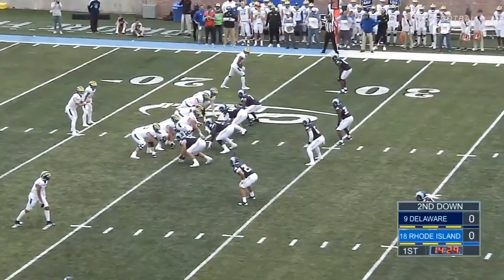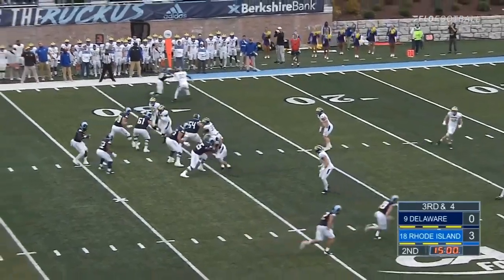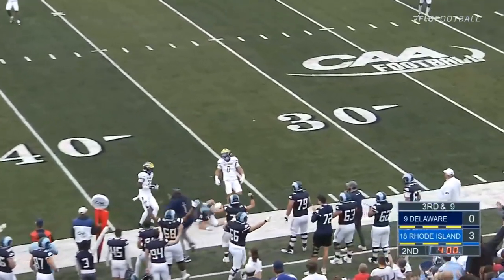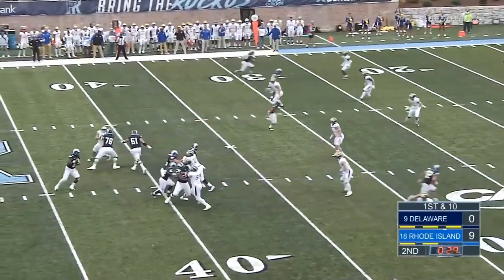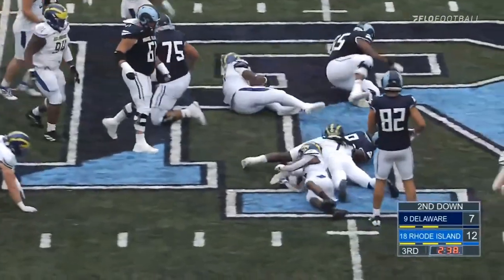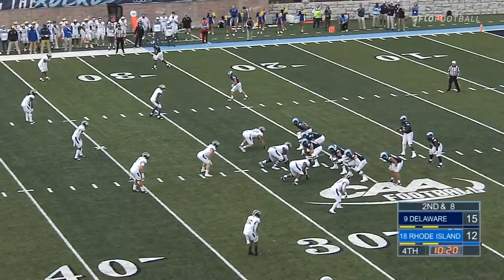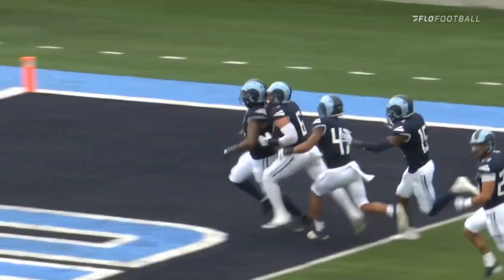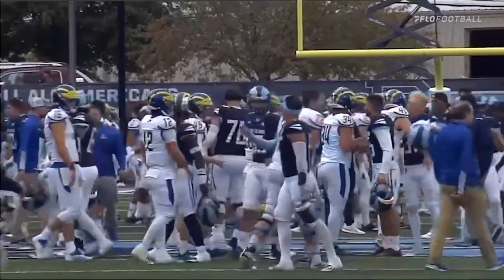#9 Delaware vs #18 Rhode Island | FCS Week 6 | 2021 College Football